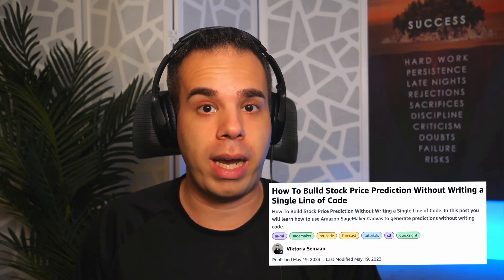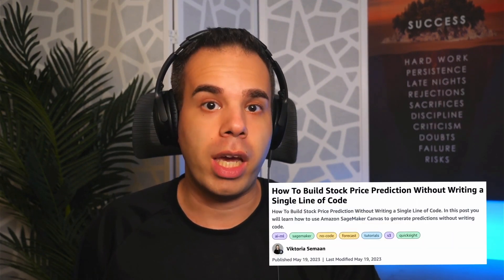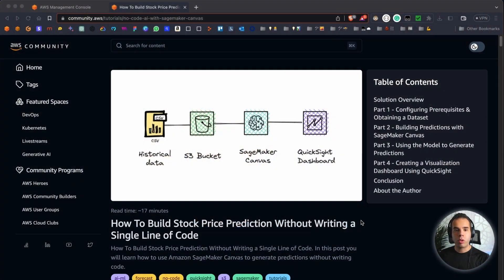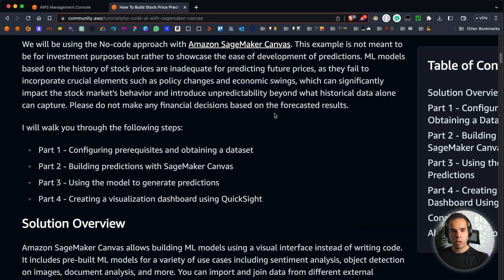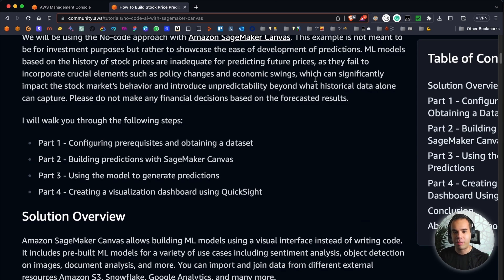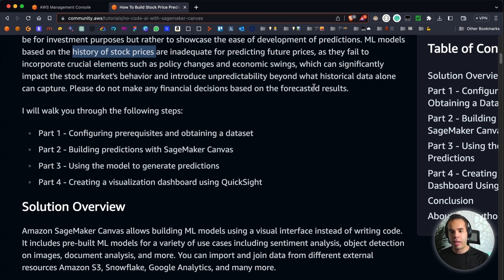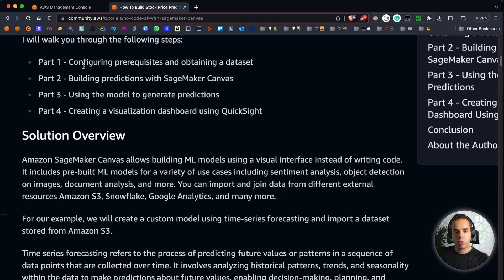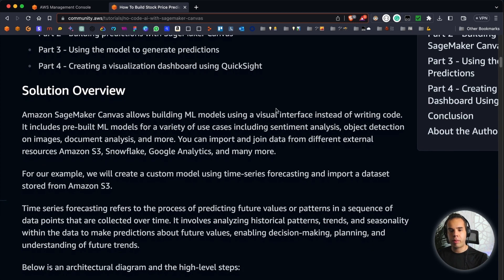Predicting Stock Prices Using AI & NO CODE!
Get started building with Artificial Intelligence & Machine Learning without writing a single line of code! Dive into this exciting video series where we explore the possibility of predicting stock market prices with no code! Build alongside AWS Community Builder Brian H. Hough as he walks you through AWS Developer Advocate, Victoria Semaan’s blog post for this project on community.aws, where we will harness powerful tools like Amazon SageMaker Canvas, Amazon QuickSight, and Amazon S3. Whether you’re an ML enthusiast or someone curious about stock market predictions, this series is a must-watch!

💽 Amazon SageMaker Canvas
⌨️ Amazon QuickSight
☁️ Amazon S3

Follow Brian!

0:00 - Intro
1:00 - Project Overview
3:30 - Architecture Overview
5:43 - Closing